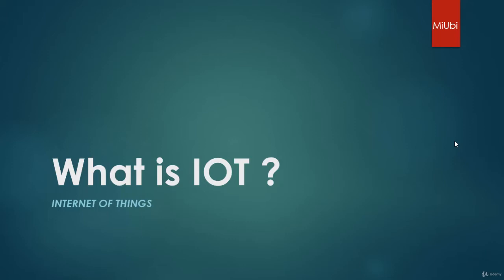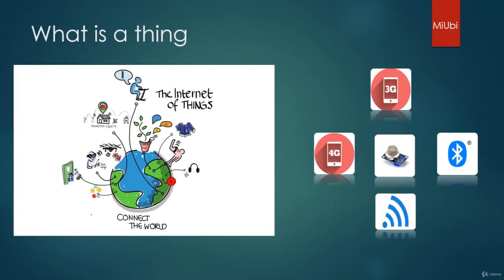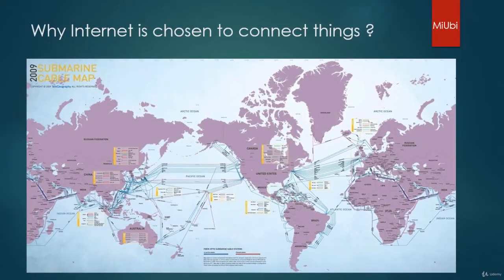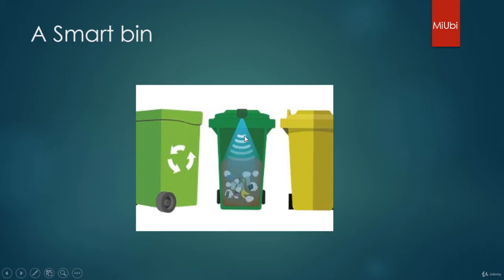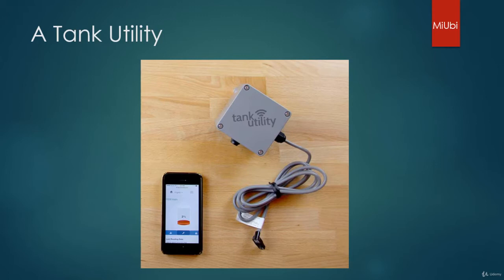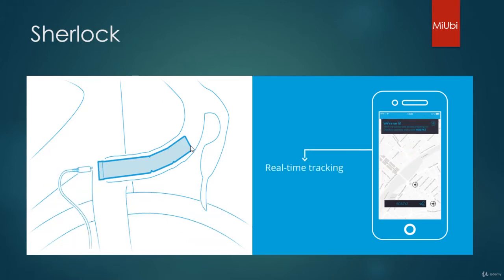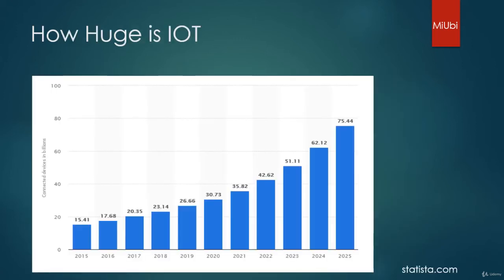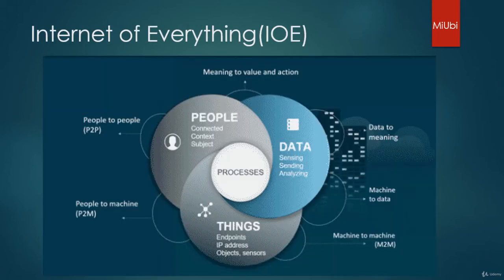002 Introduction to Internet of ThingsIOT